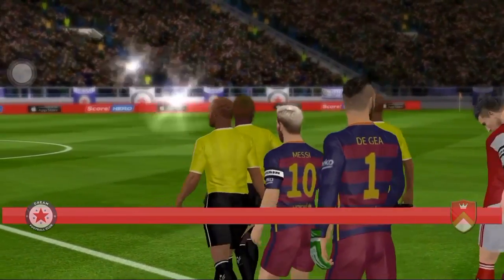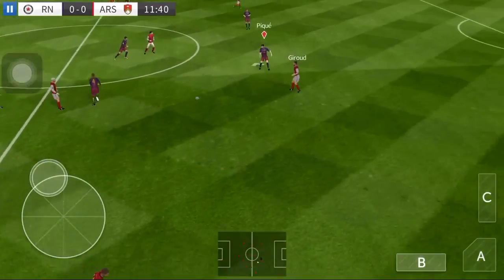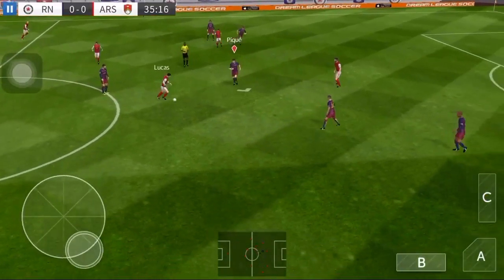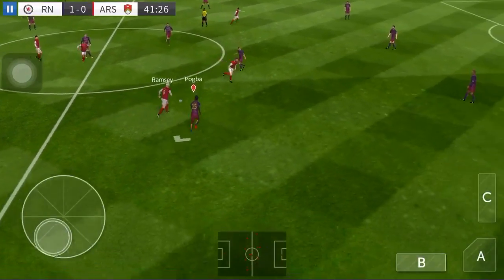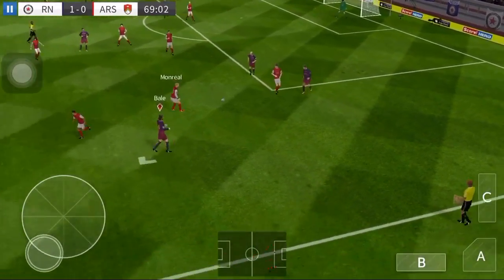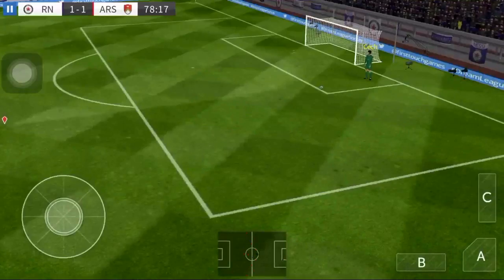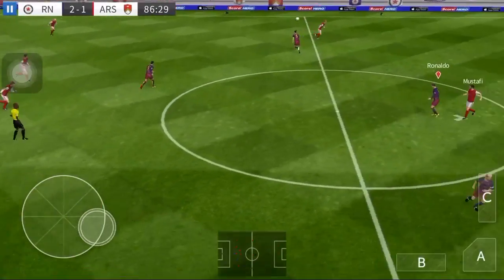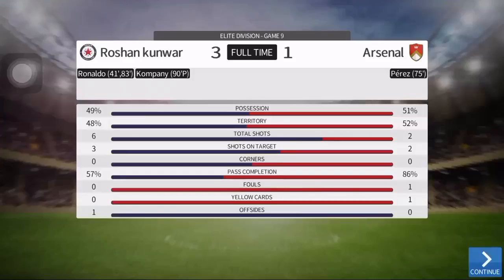Dream league soccer ISO gameplay #25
My top team in ISO Dream league soccer 2016